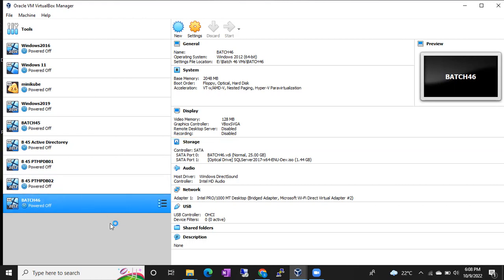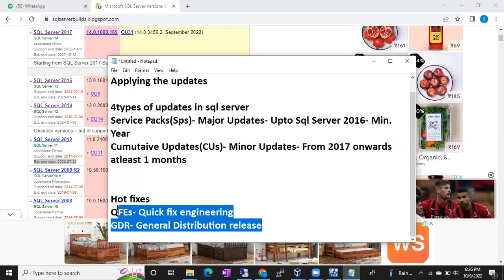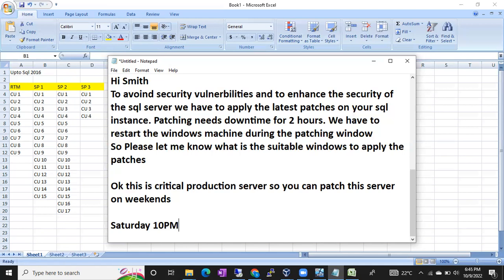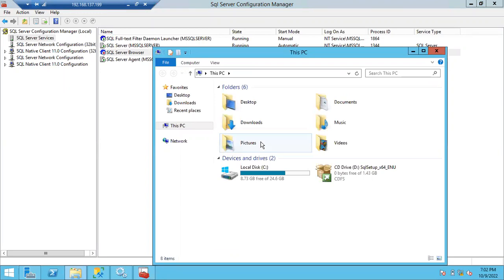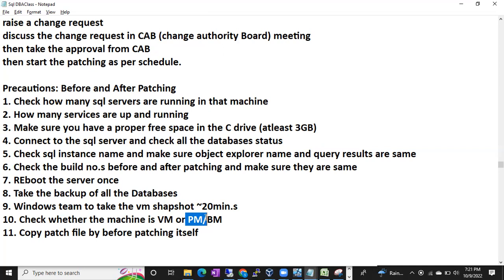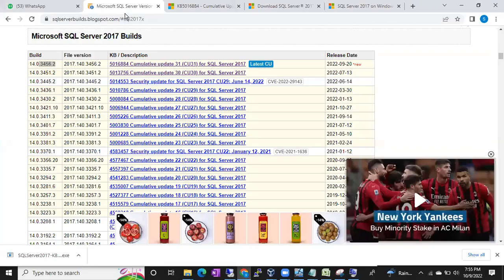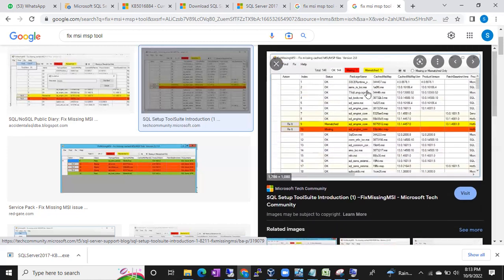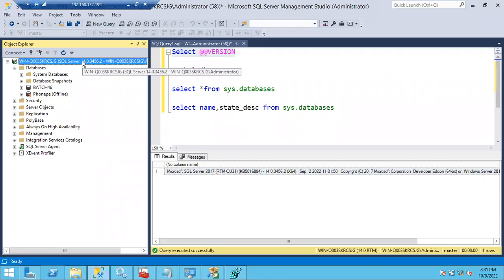Sql DBA Batch 46 Class 12 Full Discussion On Sql Server Patching